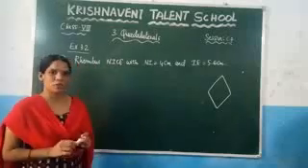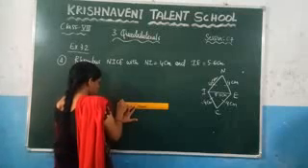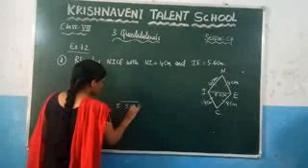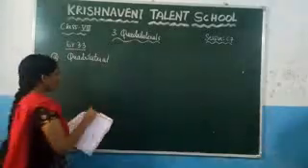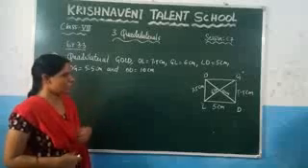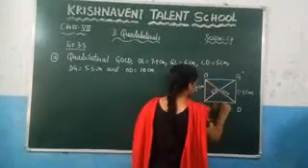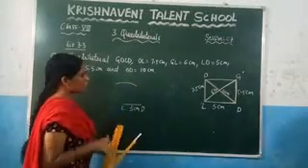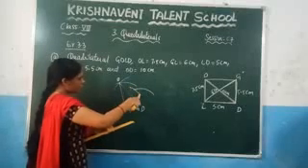8th class Quadrilaterals session 7 chapter 3